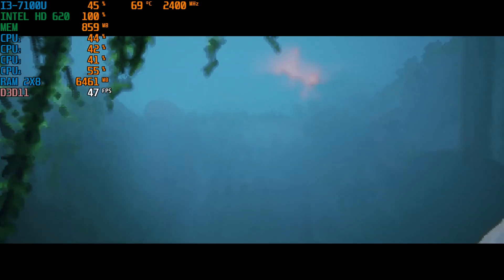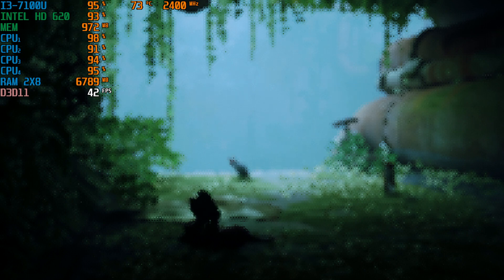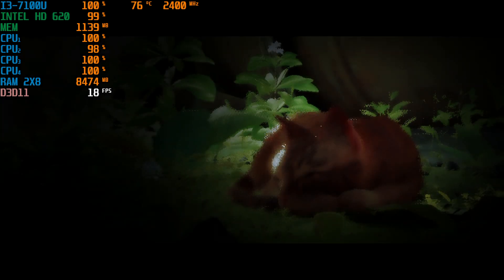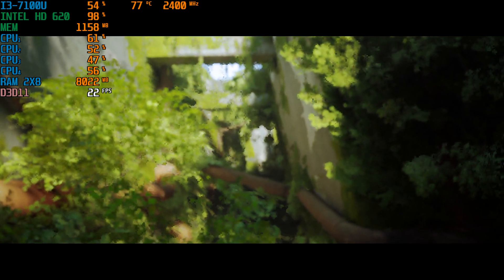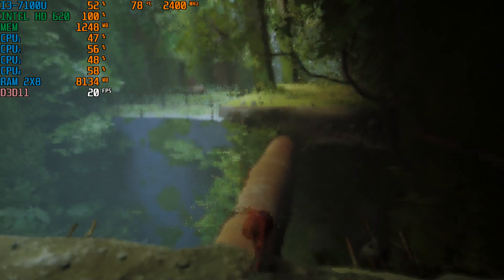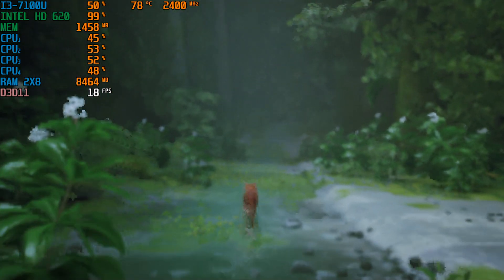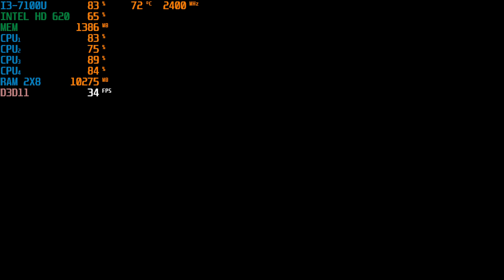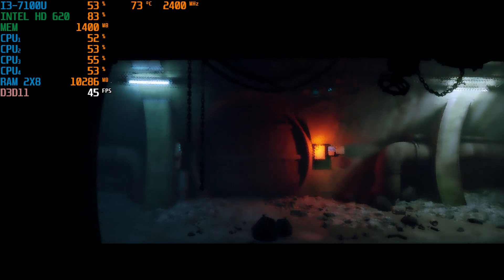Stray Intel HD 620(Low End Pc) Config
Stray Intel HD 620(Low End Pc)